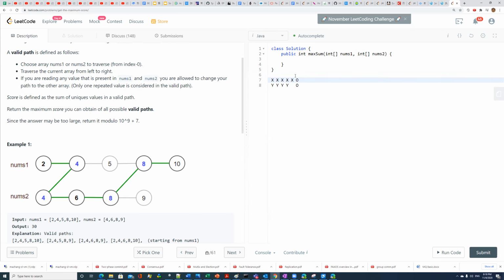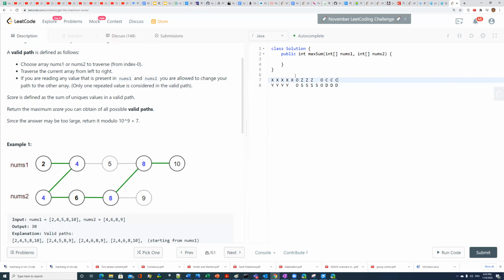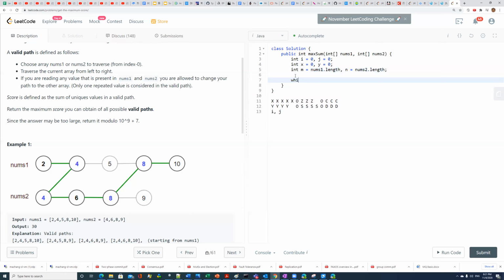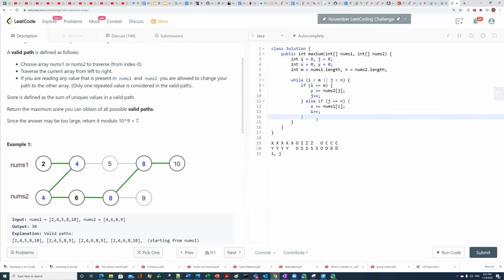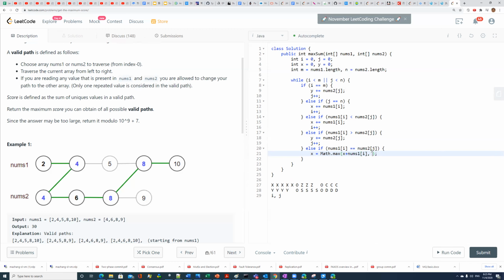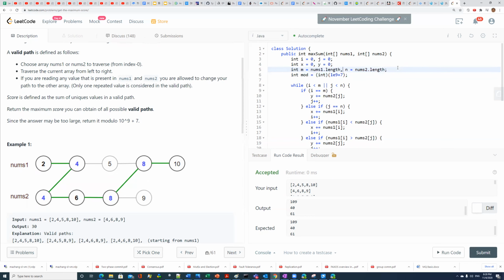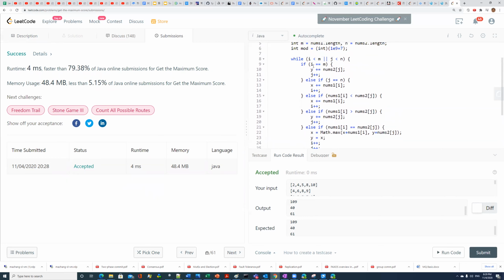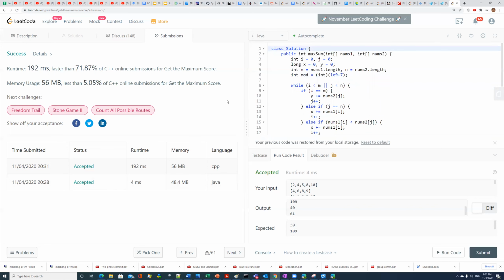【每日多题】1537. Get the Maximum Score双指针解法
1537. Get the Maximum Score双指针解法，比较另类的双指针，遇到相同值的话相当于传输门，之前的两条路径的最大sum值就可以决定，因为这个位置可以走上面也可以走下面